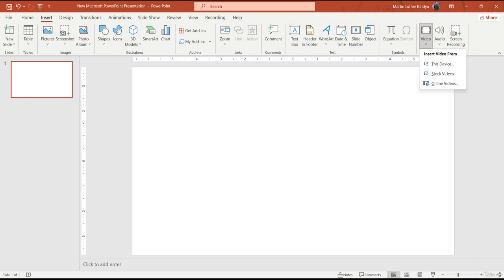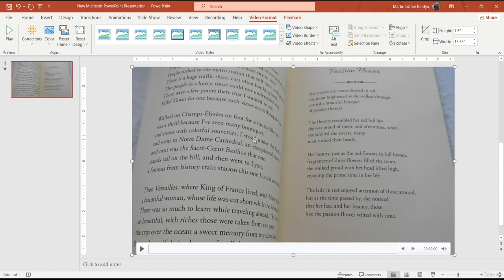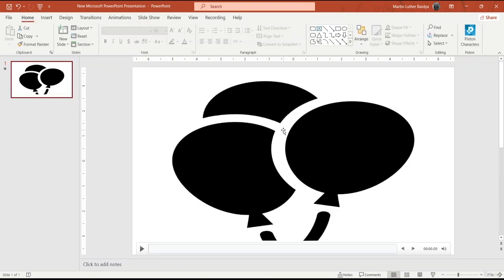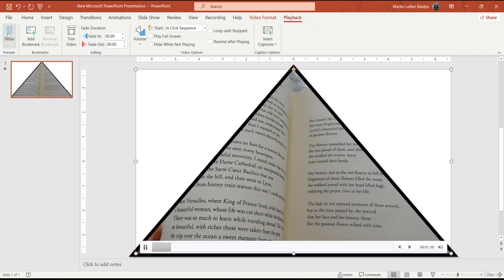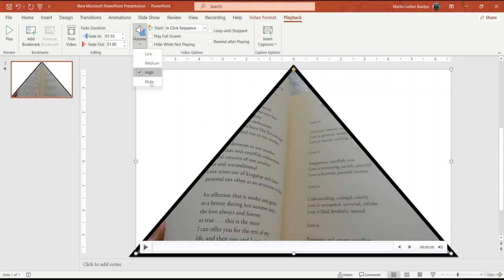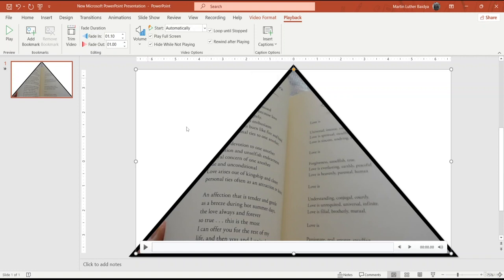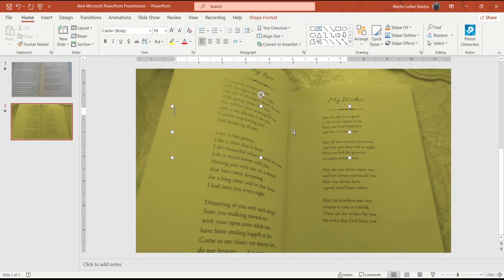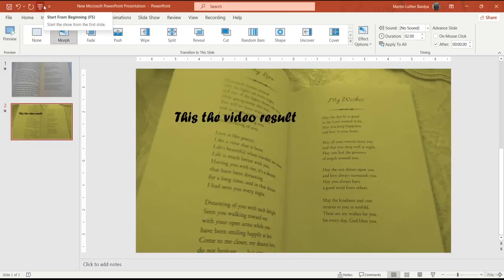14 Video Editing |Microsoft PowerPoint